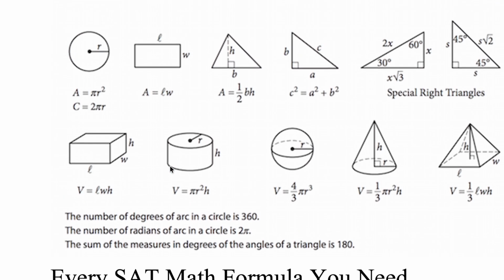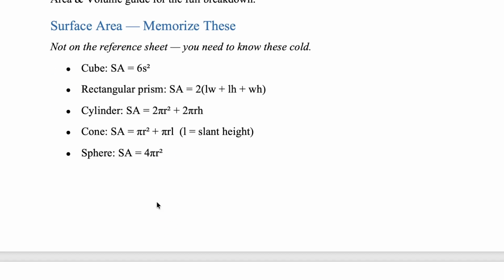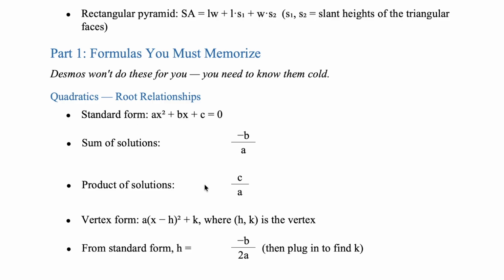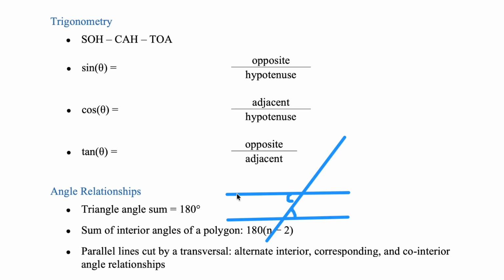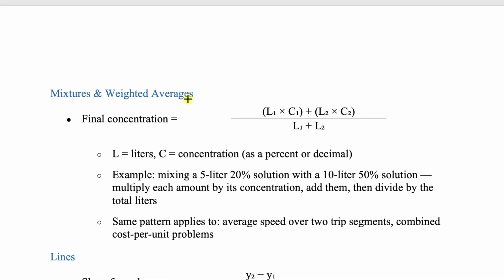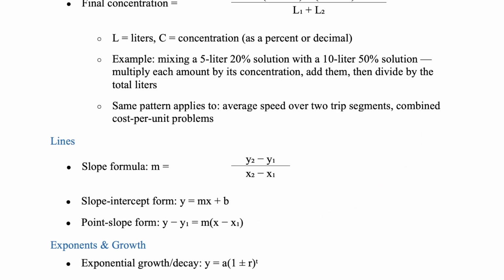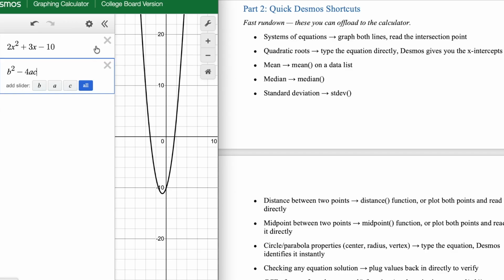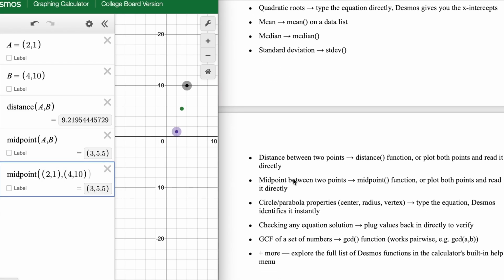Every SAT Math Formula You Need for an 800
Link to All of SAT Surface Area and Volume (Teaches how to get every question correct)

Every math formula you need for an 800 on the SAT — all in one video, including which ones you have to memorize and which ones Desmos can do for you.

Some formulas aren't given to you and you need to know them cold. Others can be solved instantly with the right Desmos shortcut. I go through both, so you know exactly what to memorize and what to offload to your calculator on test day.

In this video:
✅ Every SAT math formula, organized by topic
✅ Which formulas are NOT on the official reference sheet
✅ Quick Desmos shortcuts that save you time
✅ A full formula guide you can reference before test day